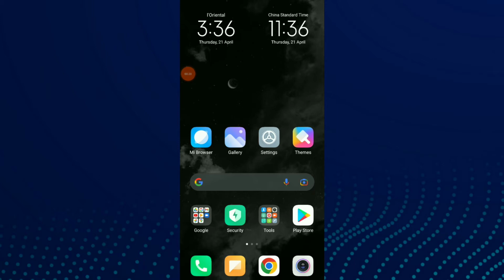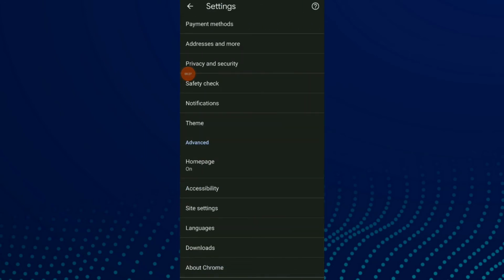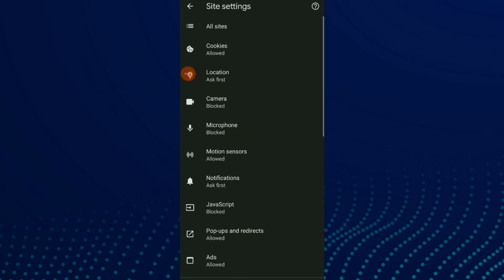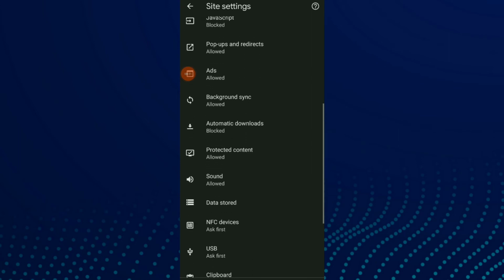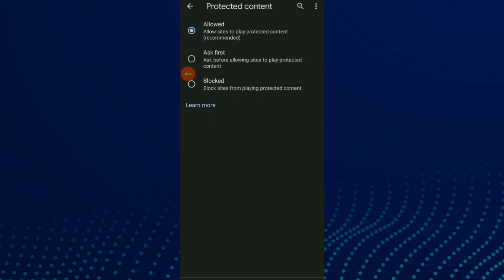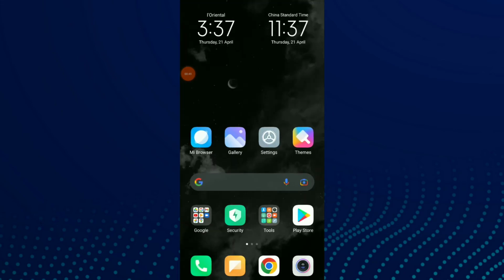How To Use "Ask before Allowing sites To Play Protected Content" on Google Chrome Browser App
My idols on YouTube:
Mike Vestil
Ali Abdaal
biaheza
Kevin David
Incognito Money
Sara Finance
Everyday Money
Channel Makers
Vidiq
SuperHumans Life